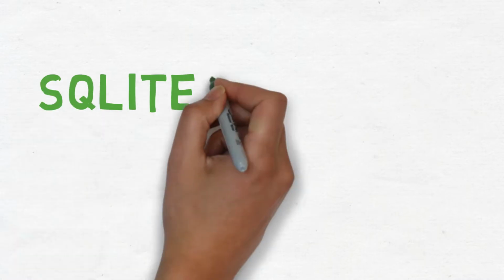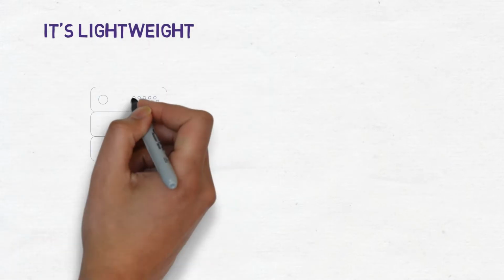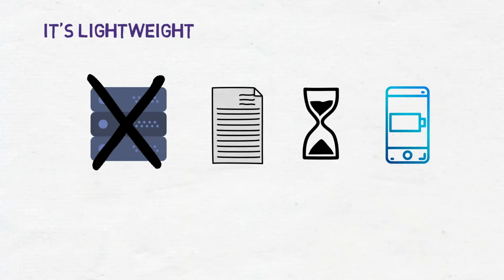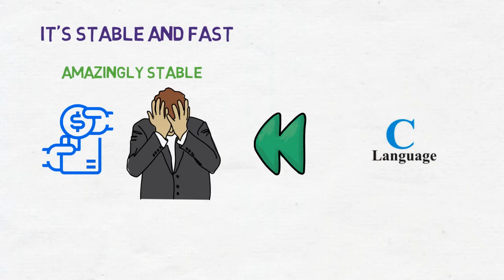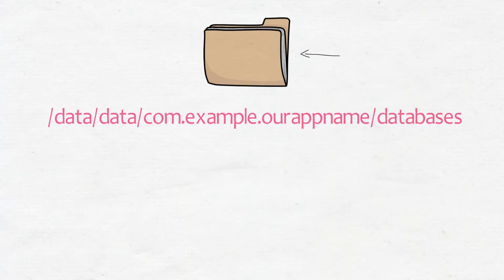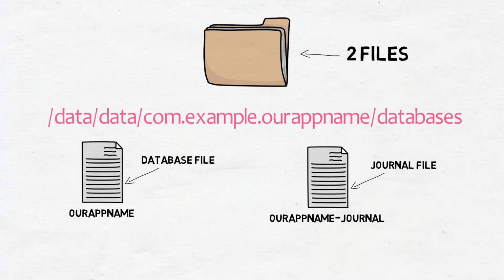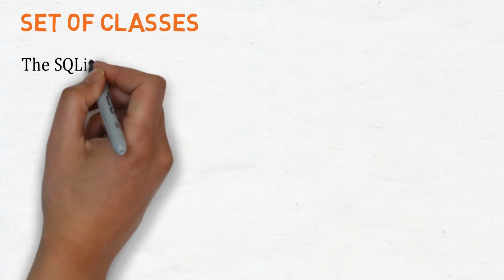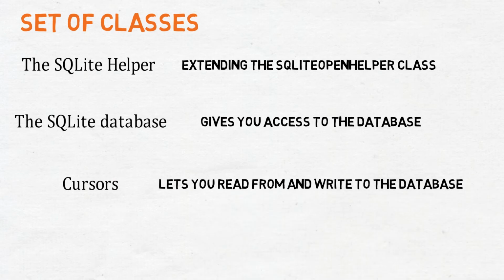#34 Android SQLite Part 1 | What is SQLite Database in Android | Android SQLite animated Tutorial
A simple animated video which explains SQLite database in Android.